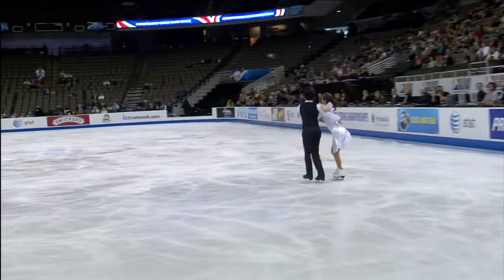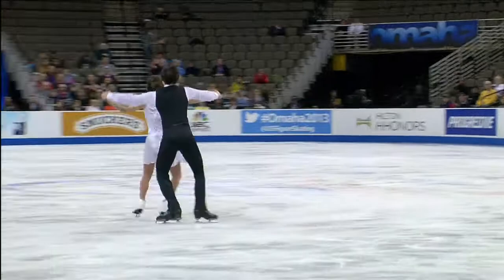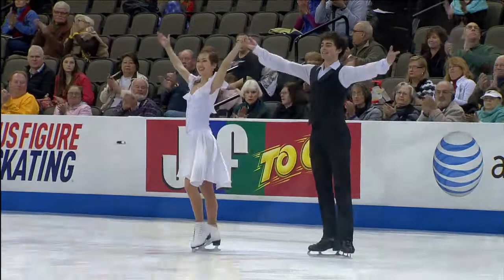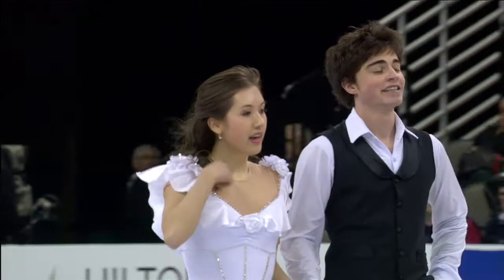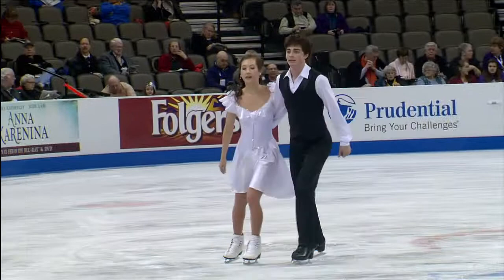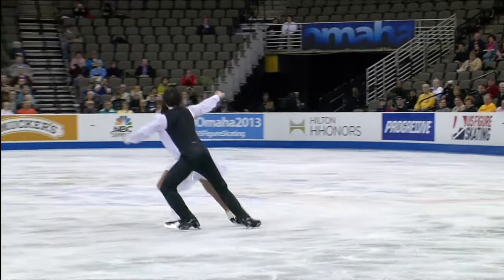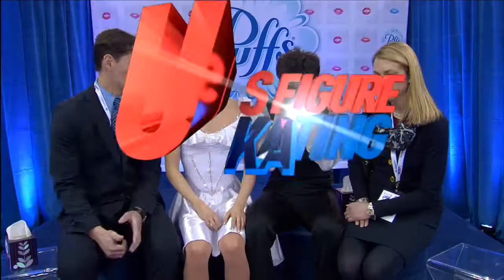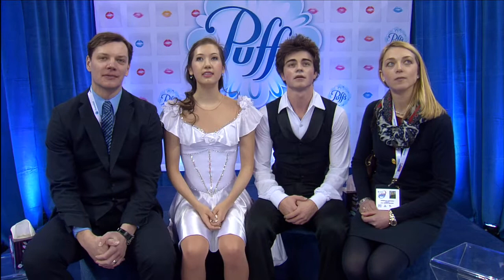2013 US Champs Championship Short Dance 7 Taylor Tran and Sam Kaplun